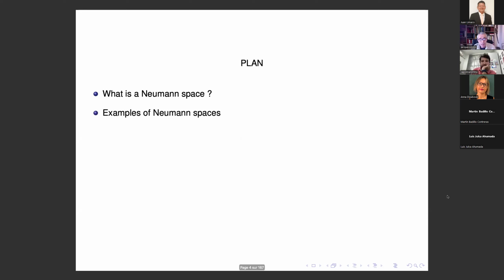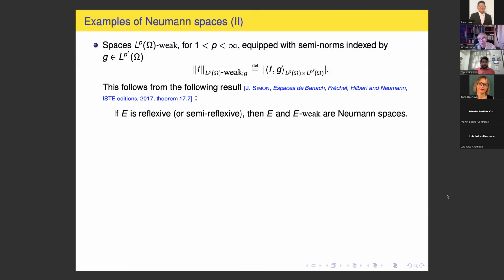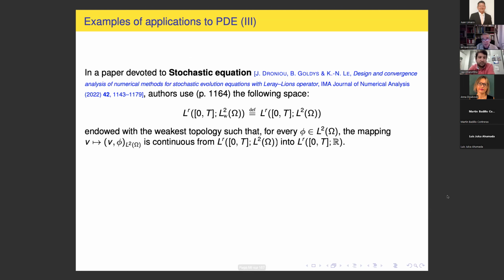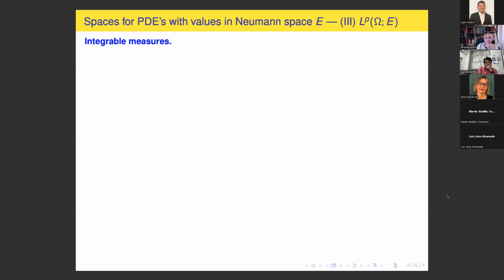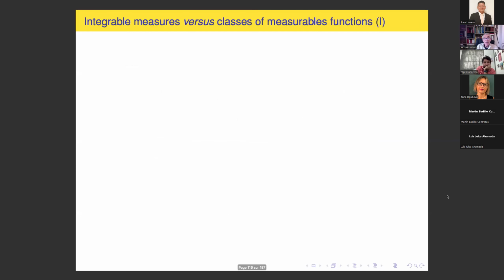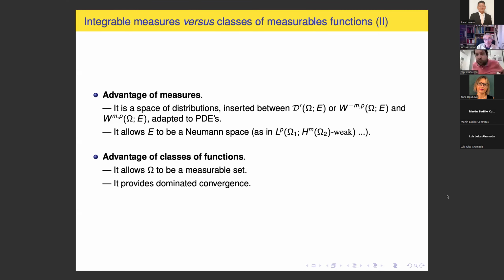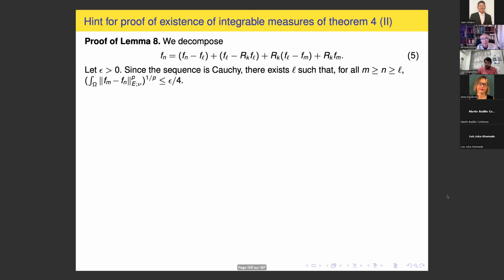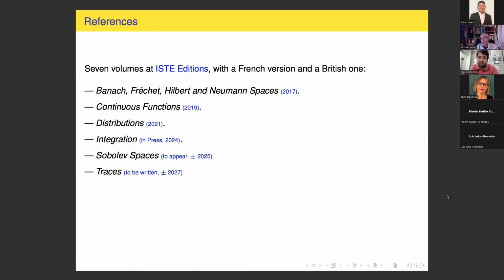JACQUES SIMON -SESSÃO 93 SEMINARIO DE EDP E MATEMATICA APLICADA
Neste vídeo apresentamos a excelente palestra do professor Jacque Simon  Titulada:Integration with values in a Neumann space for PDE’s